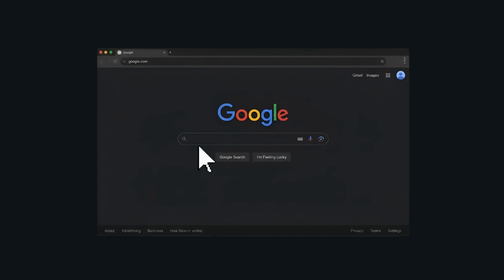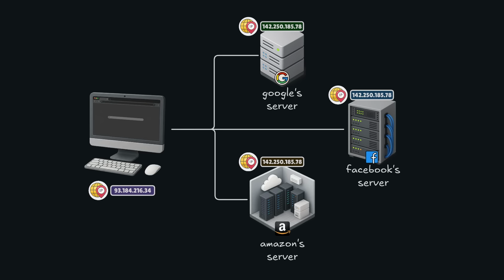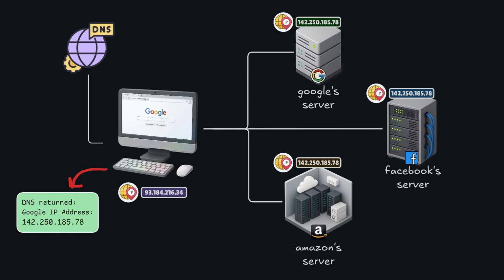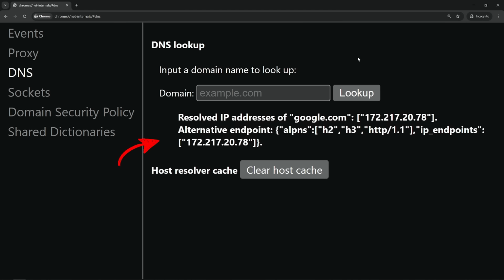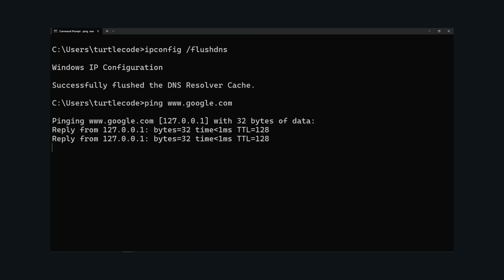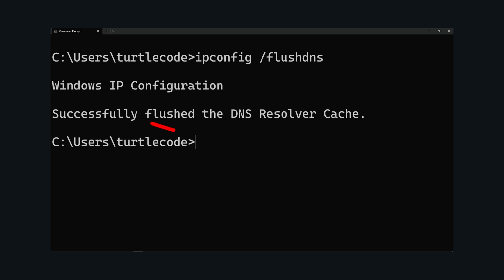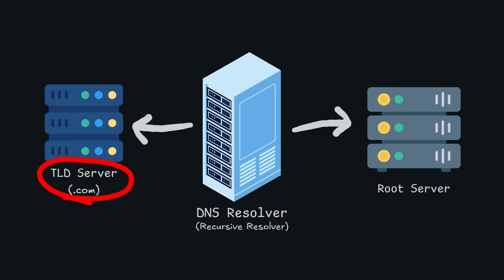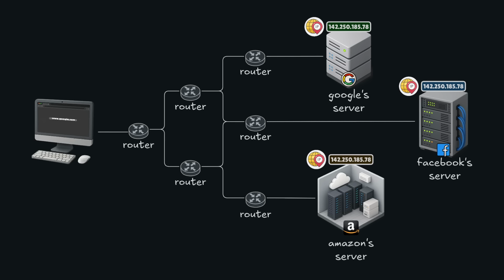What Actually Happens When You Type a URL? — How DNS Works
What actually happens when you type a URL and hit Enter? In this video, you'll learn exactly how DNS works — step by step, from your browser all the way to the server that holds the answer.

Every time you visit a website, a silent process runs in the background to translate a domain name into an IP address. Most people never think about it. By the end of this video, you will.

We'll build your understanding from the ground up:

◼️ First, you'll learn what DNS is and why the internet can't function without it.
◼️ Then, we'll walk through how your browser checks its own cache before making any network request.
◼️ After that, we'll cover the hosts file — and why it always wins over everything else.
◼️ Next, we'll trace the full resolution chain: resolver, root servers, TLD servers, and authoritative nameservers.
◼️ Finally, you'll understand what DNS-over-HTTPS is and why it matters for your privacy.

⏱️ Timestamps
0:00 - Why Do We Need DNS?
0:24 - What Is DNS?
1:02 - How Does DNS Work?

By the end of this video, you'll have a clear picture of what's happening under the hood every time you visit a website — without unnecessary complexity.